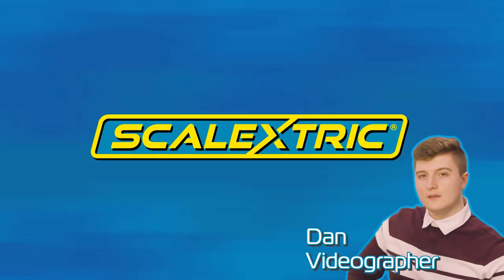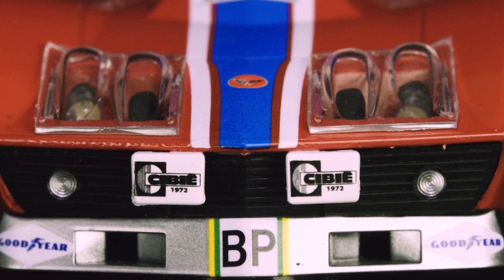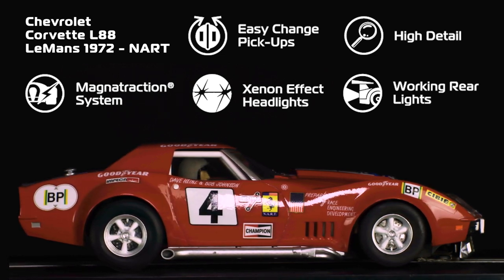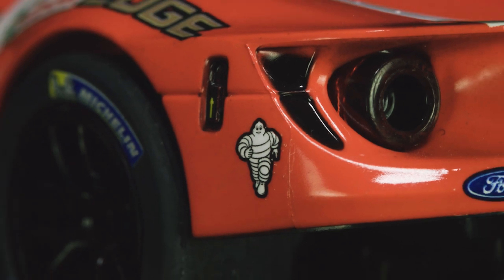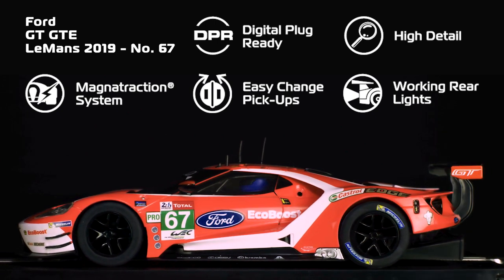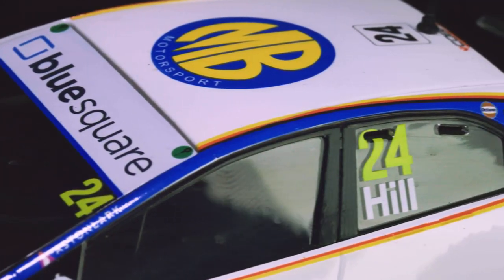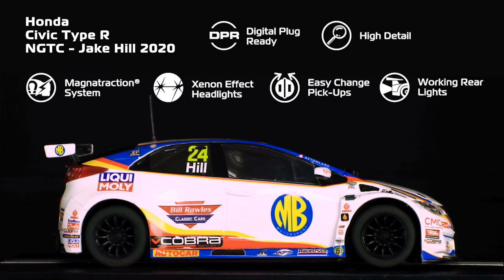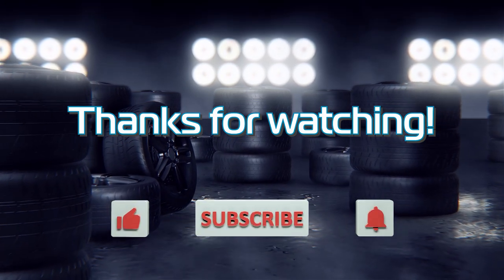SCALEXTRIC | ALL IN THE DETAILS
It's all in the details as we take a close up look at three new, highly detailed releases!

In this edition of Test Track, we take a look at three new highly detailed releases AND we show off some of our favourite fan images from the past month!

What do you think of these fantastic cars? Have you got any LeMans cars on your track?

This is Test Track!

00:00 Intro
00:25 Chevrolet Corvette L88 - LeMans 1972 - NART
02:22 Ford GT GTE – LeMans 2019 – Number 67
04:12 Honda Civic Type-R NGTC - Jake Hill 2020